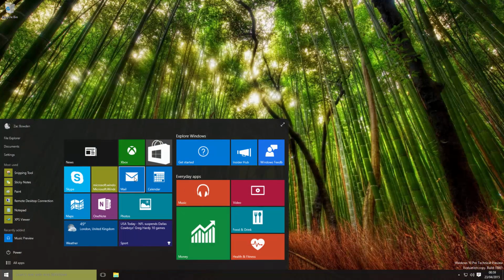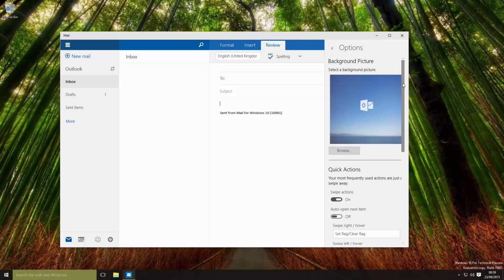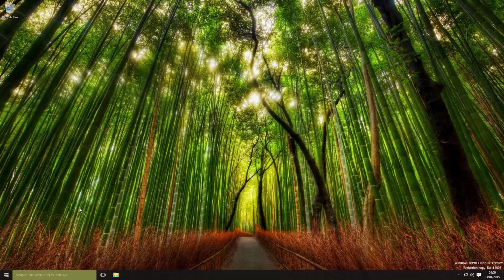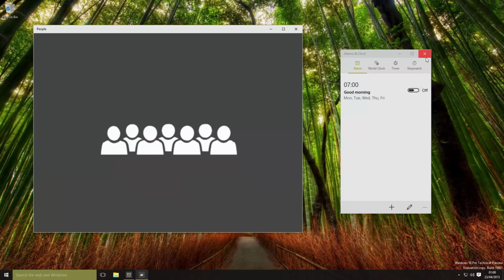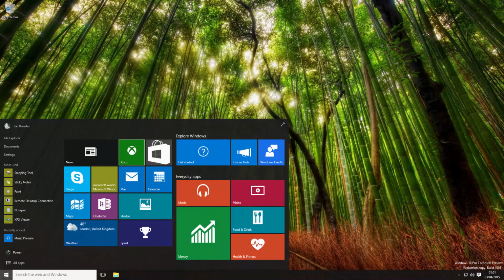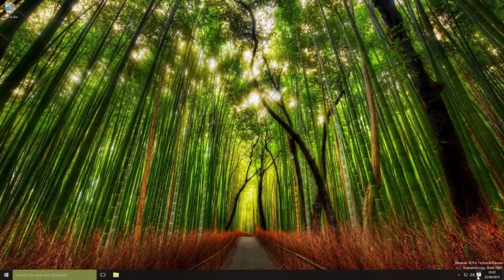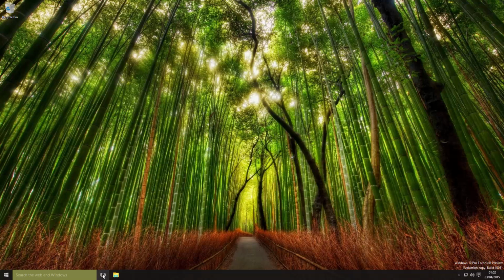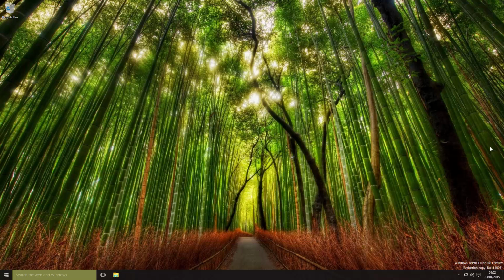Windows 10 Build 10061 - New UI, Apps, Features, Bugs + MORE